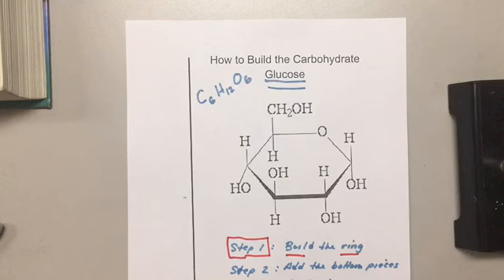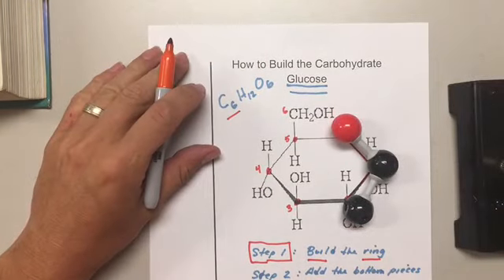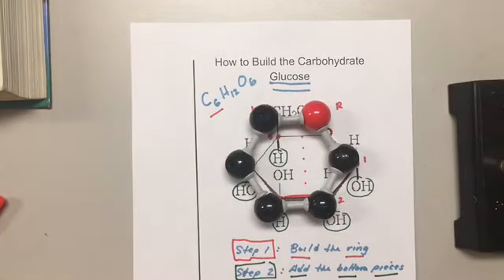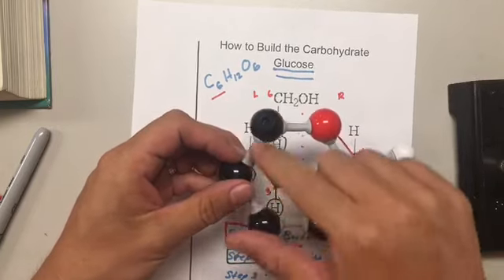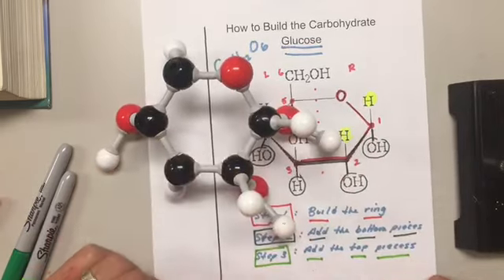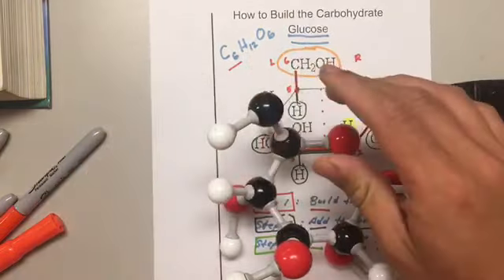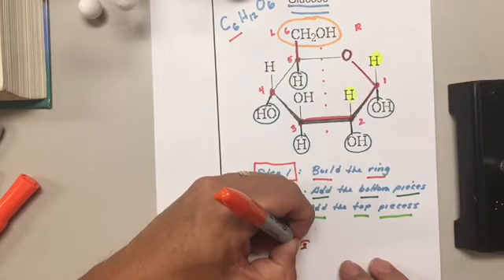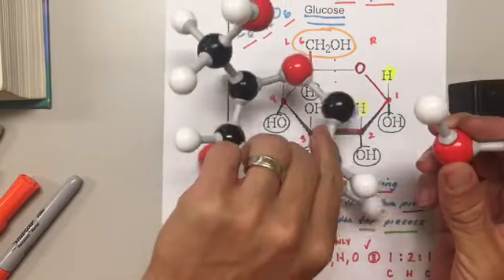How to Build Glucose